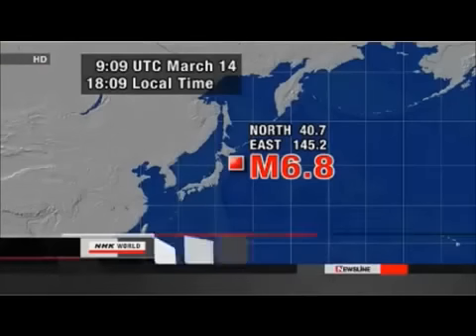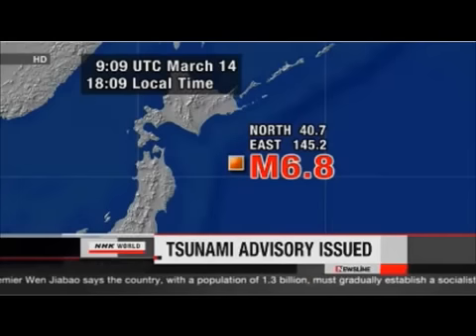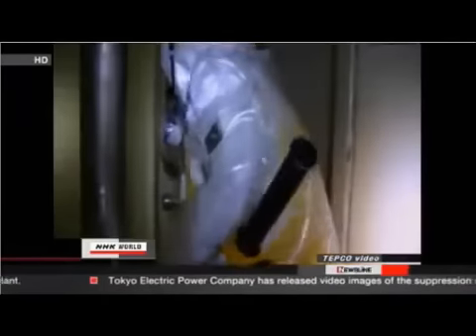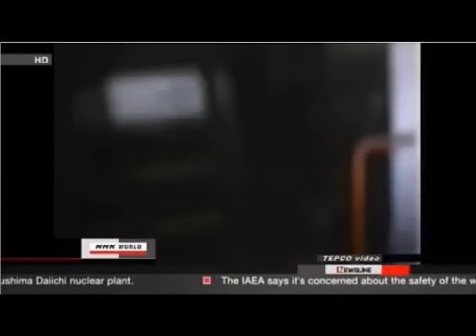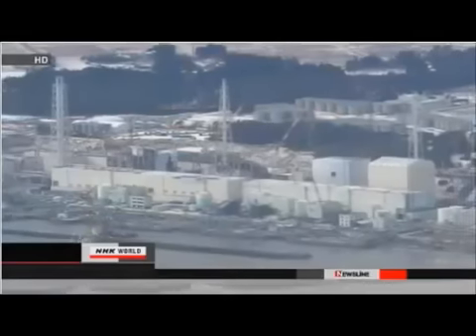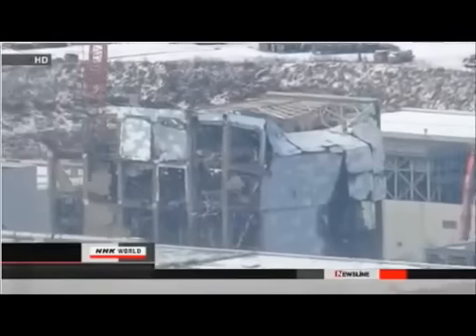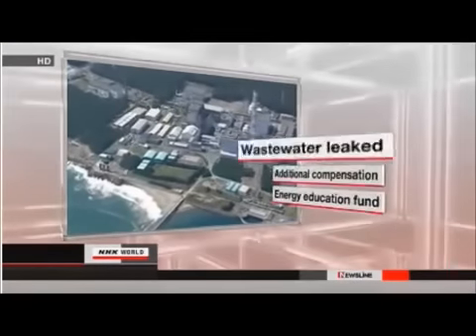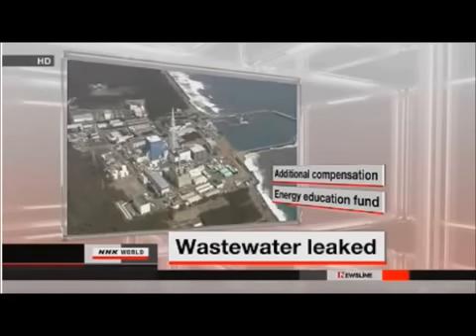Fukushima update March 25th,2012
I created this video with the YouTube Video Editor video was uploaded by redbuttonstudios March 25th 2012. Some interesting points are, Tepco sent in workers to examine the suppression chambers for the first time since last March. They found radiation is to high for people to carry out inspections. One worker tried to open the door of reactor # 3 suppression chamber, but the door was to mangled to open. The door looks alright from this video, maybe what they meant to say,is that, it is to mangled on the other side of the door, for it to open. Also, workers at the Tokii plant found that it leaked 1 1/2 tons of radioactive material, then they said 2.2 tons of radioactive material had leaked out since 2010. Is there any reactors over there that don't leak ? Makes one wonder, we already know that we can't trust anything they say or do. Shouldn't the NRC, or the IAEA be doing the inspections ? What is there purpose anyhow ? Must just be to down play everything for the precious nuclear industry, thats all they've done so far. That, and to tell them it's allright, to keep them open for longer than they were designed for. Leaks ? no problem, here, keep it going for another 20 years.